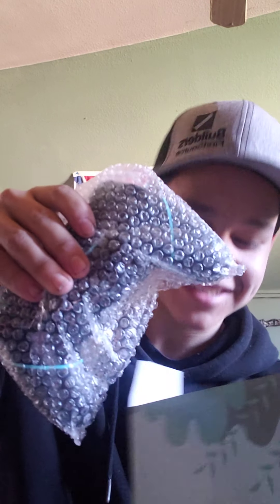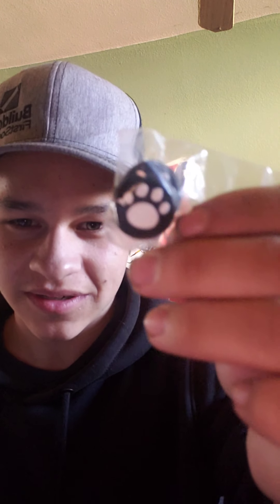Unboxing video for me ps4